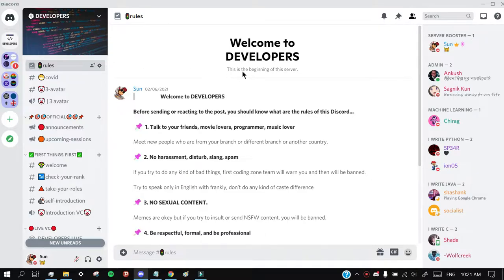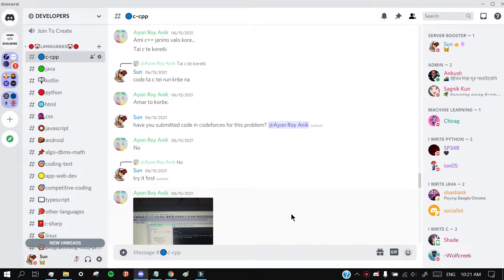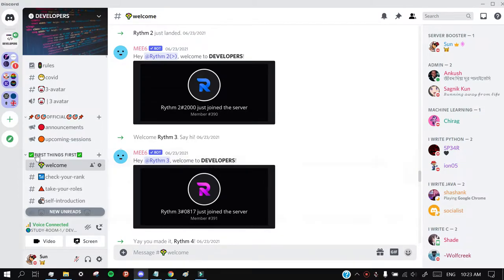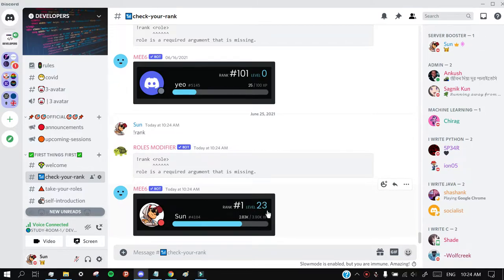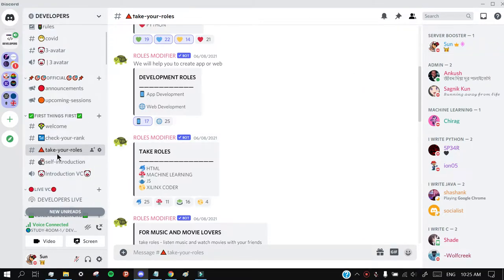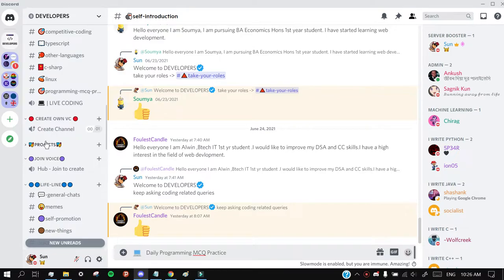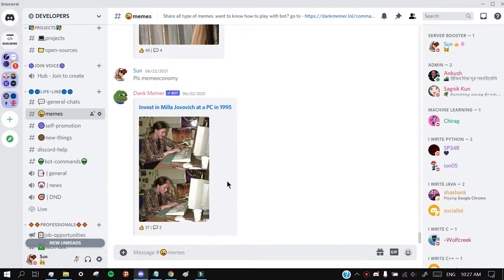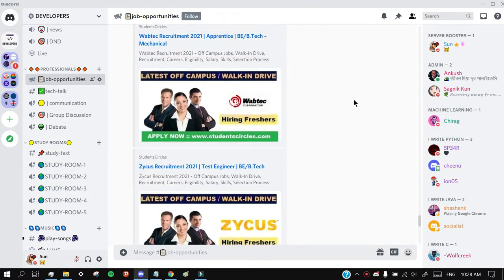Best Discord Server For DEVELOPERS | Programmer's Discord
Welcome to Developers discord. This discord server will help programmers a lot. A coding server where developers will fix each problem efficiently. Everything will be free for everyone.
1) SPECIFIC CHANNELS HAVE BEEN CREATED FOR EACH PROGRAMMING LANGUAGE.
2)WILL GET OPEN-SOURCE NEWS.
3) THIS COMMUNITY ALSO FOR COMPETITIVE PROGRAMMERS
4) YOU CAN POST YOUR DOUBTS FOR ANY LANGUAGE.
5) YOU WILL GET JOB-RELATED (OFF-CAMPUS) NEWS.
6) STUDY WITH GROUP
7) PLAY AND LISTEN SONGS WITH GROUP SESSION
8) SHARE MOTIVATIONS, MEMES AND MUCH MORE